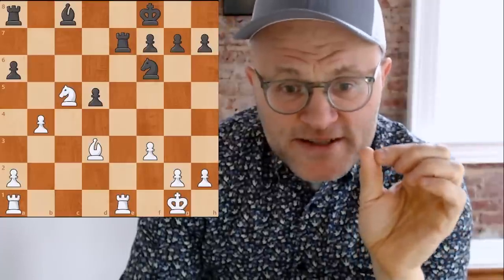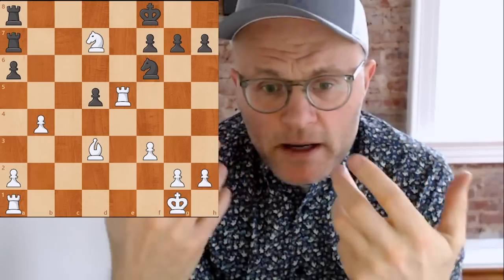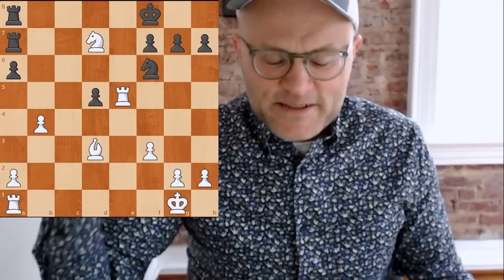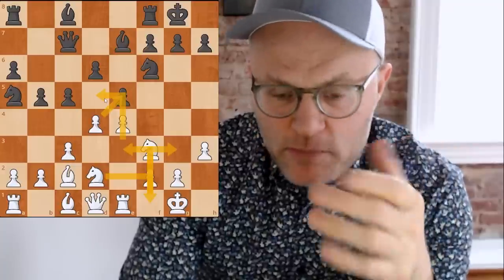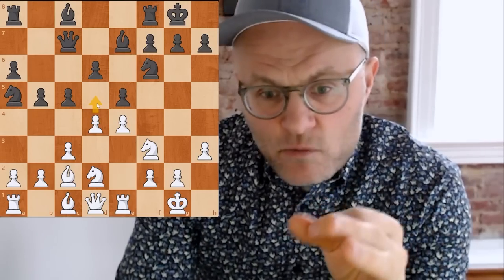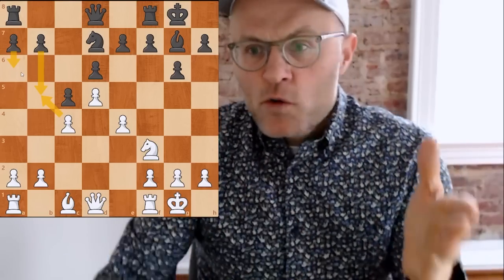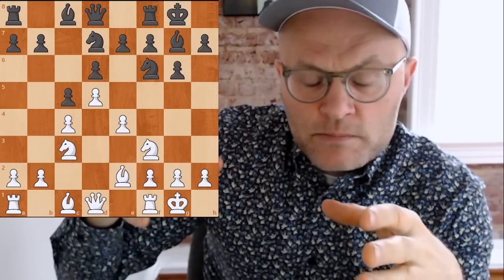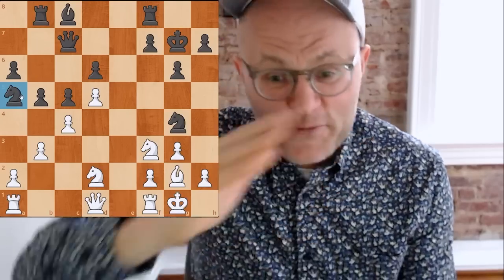Simple Chess - One Of The Best Chess Books Of All Time?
In our recent Dojo Talks on the best chess books of all time, our guest Ben Johnson - of the Perpetual Chess Podcast - rated Michael Stean's Simple Chess from 1978 high on his list.

So GM Kraai had to give this succinct book a study.

Interested in improving? Welcome to the Dojo! A structured plan to hold yourself accountable to and a group to do it with.